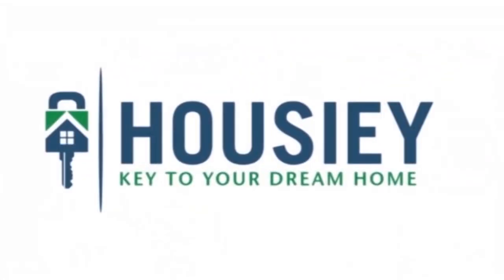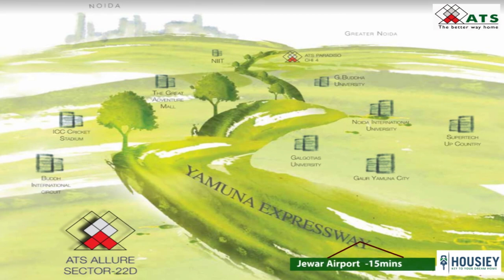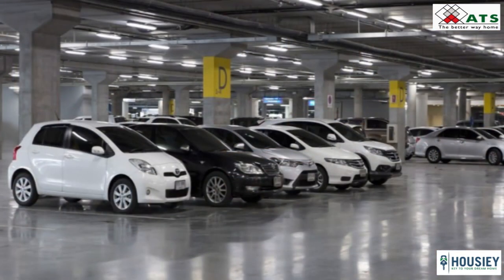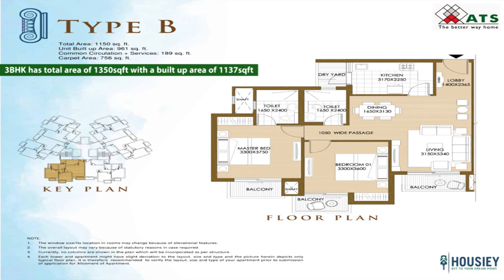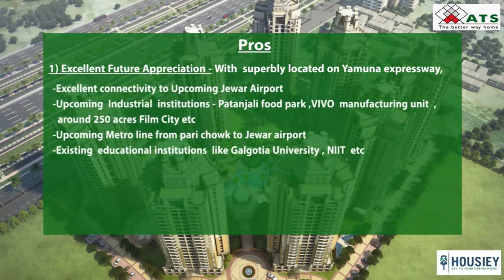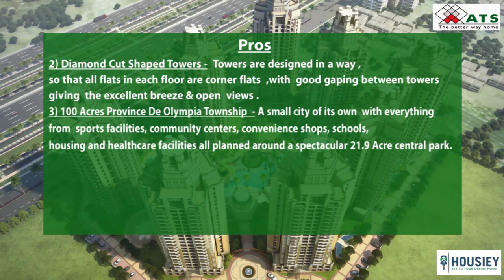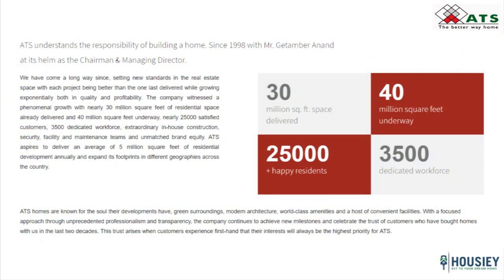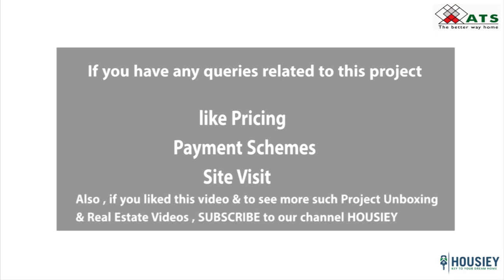ATS Allure Yamuna Expressway | Complete Details - Plans, Pros& Cons - 7757 097 140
ATS Allure Yamuna Expressway Unboxing  - Overview, Plans, Pricing, E-Brochure

ATS Allure yamuna expressway  by ATS - Pricing ,  Area , Floor Plans , Payment Schemes , Pros & Cons , Builder Overview

ATS Allure Project Overview
Land Parcel - 8.48acres
Part of Province De Olympia - A 100acres ATS Township
Total  8 Towers
Floors - 2 Level Basement + Ground + 22/23 storey
Type  - 2BHK & 3BHK residences

ATS Allure Location
Project is located in Sector 22D , Yamuna Expressway  with

Jewar Airport
Pari chowk - 20mins drive

Educational institutions like - :
 Galgotia University  - 8.5km
Noida International University

Buddh International Circuit - 7.5km

ATS Allure Noida Amenities
ATS Allure features ultra luxurious amenities  & is designed by renowned architect "Hafeez Contractor"   with
Massive Clubhouse
Swimming pool both adult & kids pool
Indoor & outdoor games
Multi purpose hall
Courts like Squash court , basketball , badminton , tennis courts
Children Play Area& jogging track & few others ..

ATS Allure Sample Flat & Internal Amenities -
Each flat will be provided  wooden flooring in master bedroon

Parking
Project has 2 Level of basement car parking facility.

ATS Yamuna Expressway Masterplan
Master Plan image

2BHK - 1150sqft
3BHK - 1350sqft

ATS Allure Grater Noida Maintenance
2BHK -1150sqft - 2300/month approx
3BHK -1350sqft - 2700/month approx

ATS Allure  Construction Updates & Possession

Target Possession
August  2019

RERA Possession
September 2019

 Pros & yamuna expressway property future
1) Excellent Future Appreciation - With  superbly located on Yamuna expressway,
-Excellent connectivity to Upcoming Jewar Airport
-Upcoming  Industrial  institutions - Patanjali food park ,VIVO  manufacturing unit  , around 250 acres Film City etc
-Upcoming Metro line from pari chowk to Jewar airport
-Existing  educational institutions  like Galgotia University , NIIT  etc
Yamuna Expressway  is one of the most preferred  Real Estate investment location of India &  will surely give you multi fold returns in next few years. & that's why   people from all over India whether it's Mumbai ,Pune , Bangalore or NRI  clients are grabbing these huge opportunity.

2) Diamond Cut Shaped Towers -
3)100 Acres Province De Olympia Township  -
4)ATS Legacy - you will get excellent quality &timely delivery

                                                                                                                                                                                                                                                                                                                ATS  builder has been in the real estate industry for more than 2 decades & has cater to all segments like , Luxury as well as aspirational segment.
They have catered to  more than 25000+ happy families. & bagged lots of recognition & awards some of them like

Some of their completed projects are -:
1)ATS Advatage  Ghaziabad
2)ATS Paradiso Greater Noida
3)ATS kocoon Gurugram
4) ATS Pristine Sector 150 Noida

Ongoing Projects
ats picturesque reprieves sector 152 noida
ats le grandiose sector 150 noida
ats pious hideaways sector 150 noida
ats pristine sector 150 noida
ats rhapsody greater noida west / ats rhapsody noida extension greater noida
ats  docle greater noida

Related  -

Tags-
greater noida pari chowk